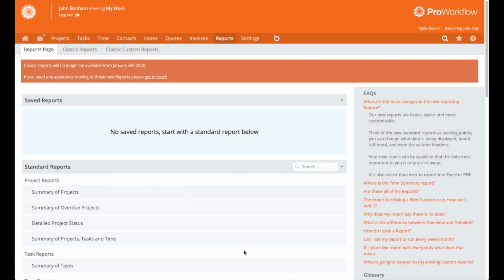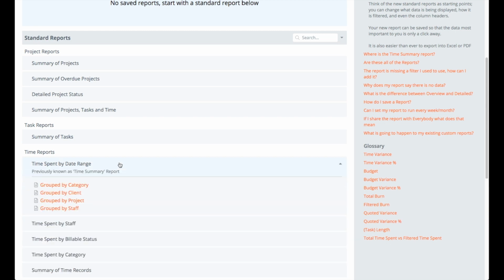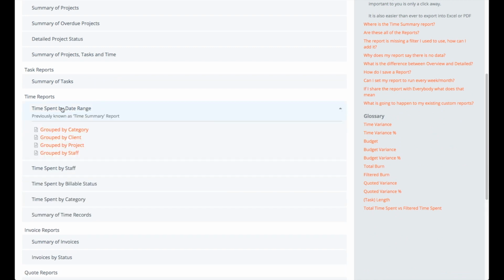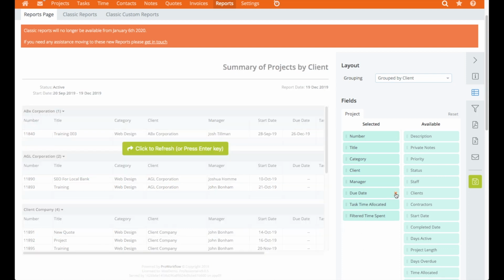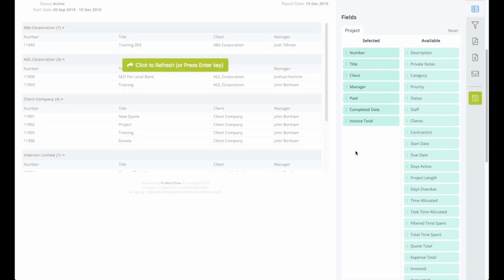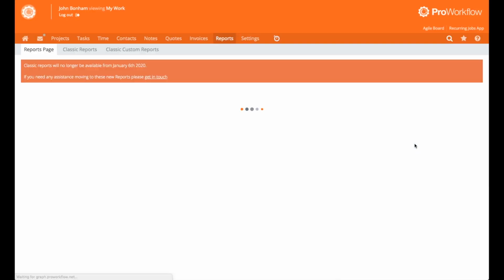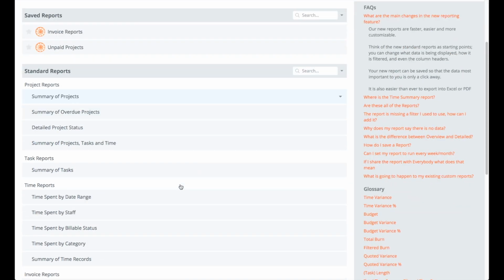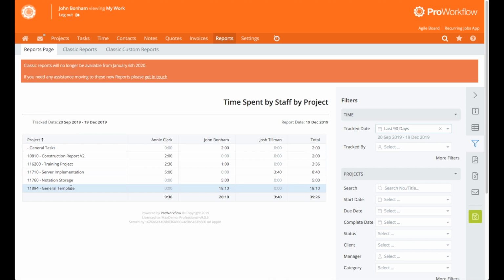New Reporting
A quick explanation of ProWorkflows new reporting tool.